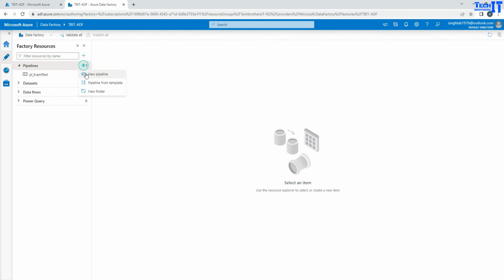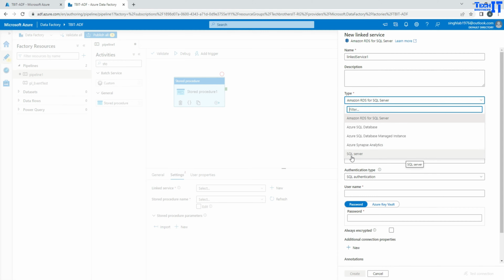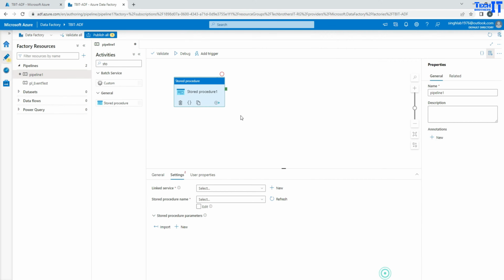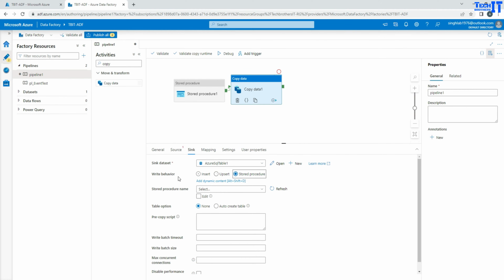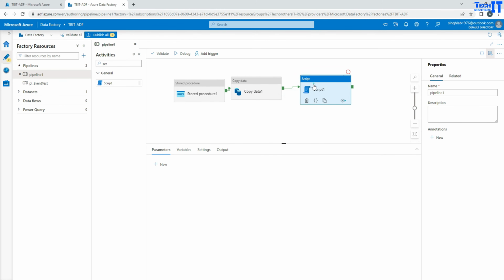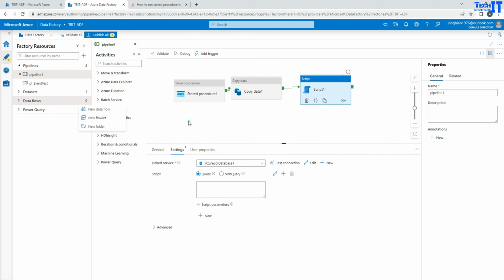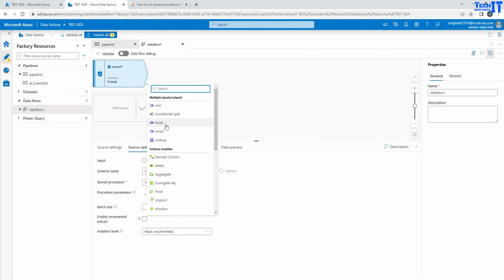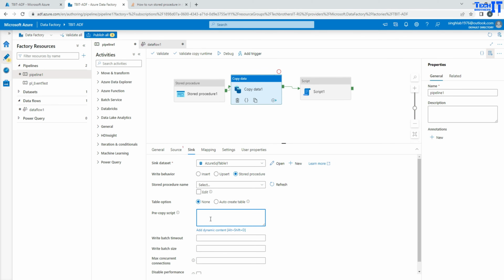Explain a Few of Activities in Azure Data Factory Pipeline Which can Run Stored Procedure | ADF Q&A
Explain a Few of Activities in Azure Data Factory Pipeline Which can Run Stored Procedure | Azure Data Factory Interview Questions and Answers 2022, In this video, we will learn about some basic Questions and Answers for Azure Data Factory Interview.